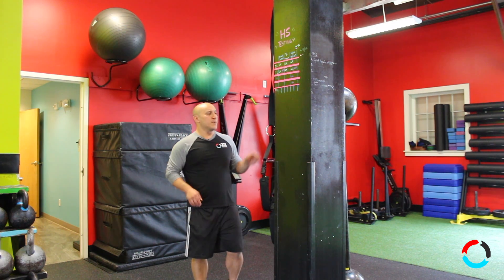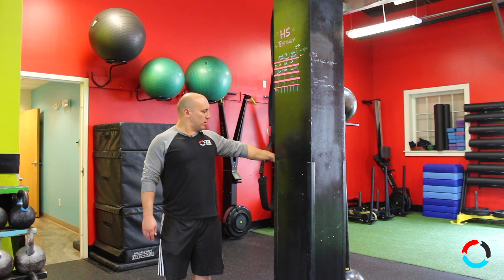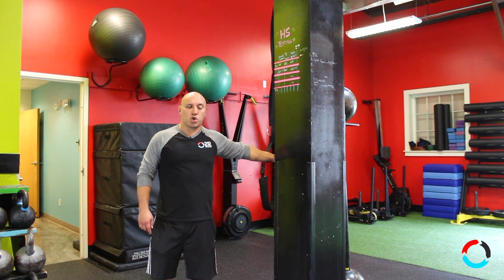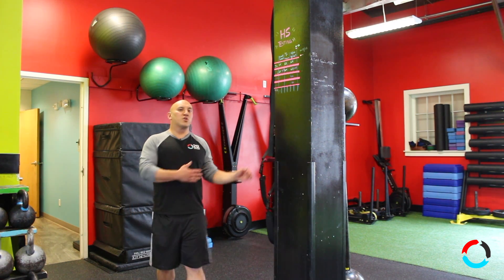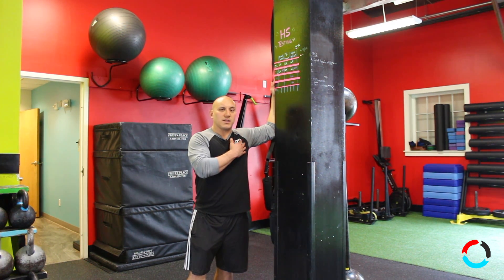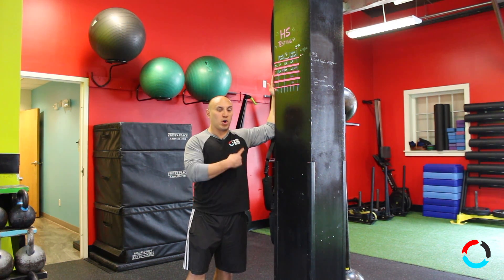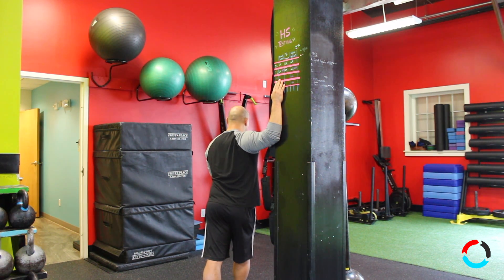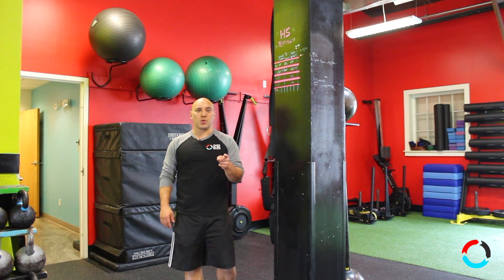Bicep and Pec Stretch